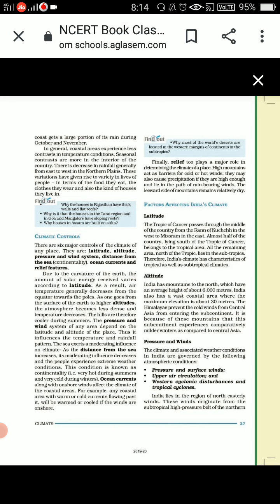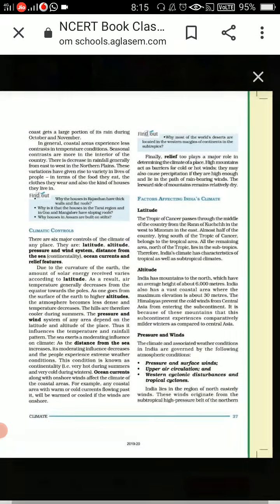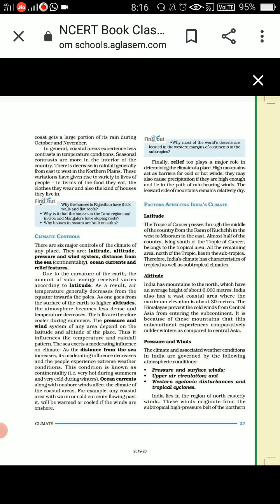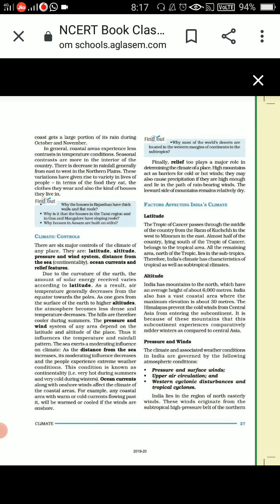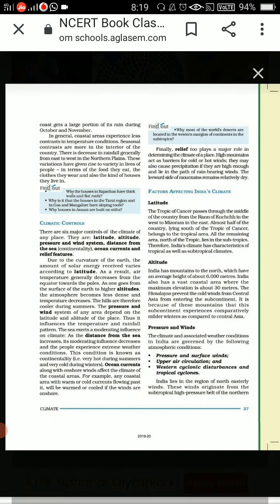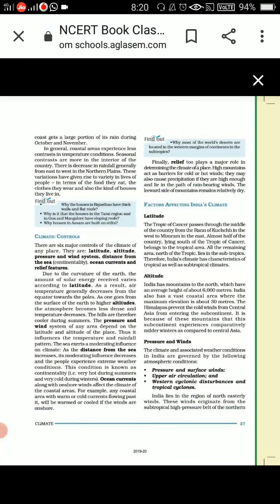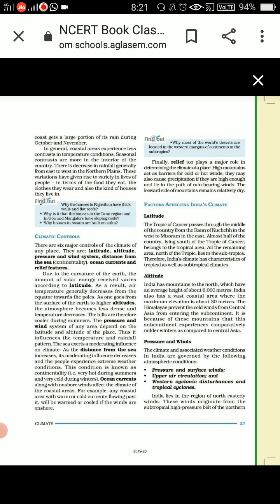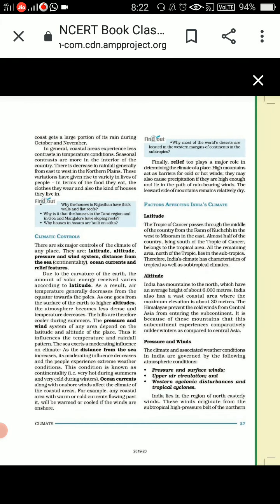Class 9 geo ch-4(part2)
Climate
(climatic controls)